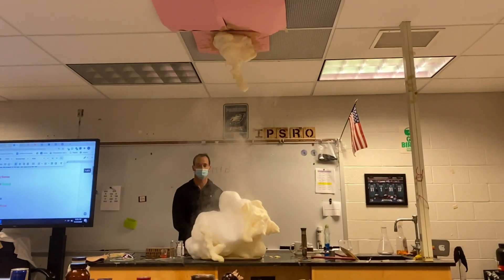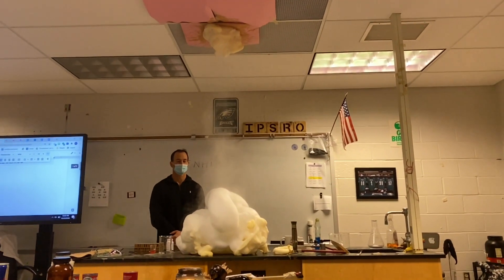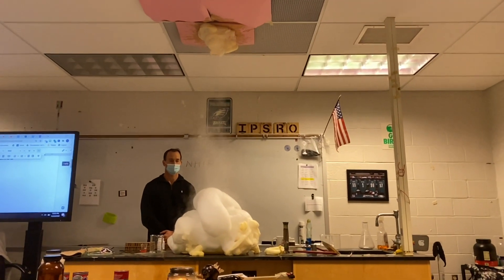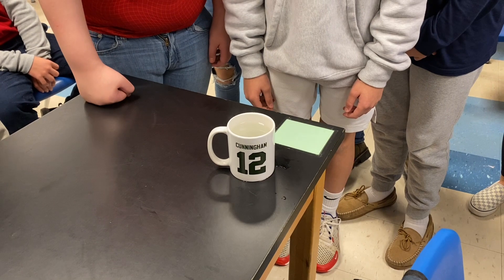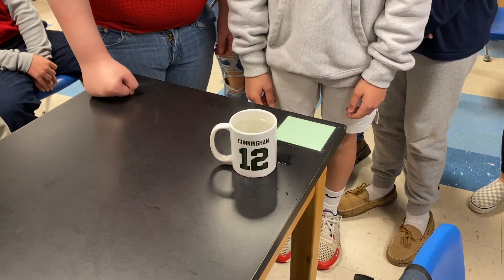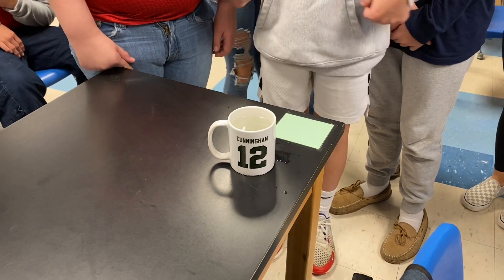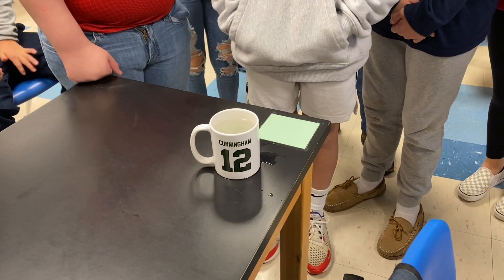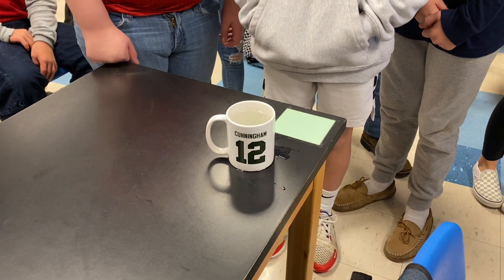Christmas Science Experiments (EXCITING!)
This video shows 4 exciting Christmas/Winter demos. I hope you enjoy them!

Demo #1: Christmas Flame Test
Sprinkle Copper (II) Chloride onto a spoonful of sterno. Sprinkle Lithium Chloride on a separate sterno. Light the sterno with a match and enjoy the dazzling Christmas flames!

Demo #2: Sodium and ICE
10 grams of sodium was placed into an glass dish filled with ice. Sodium reacts violently with water. For a complete explanation of sodium reacting with water watch this video

Demo #3: Elephant's Toothpaste
This amazing demo never gets old and is an all-time favorite! To achieve a dramatic vertical expansion, we used a highly concentrated & supersaturated solution of potassium iodine. We used red and green food coloring in honor of Christmas.

Demo #4: The Disappearing Spoon Prank
Kids love this one! A classic prank performed by 20th century British Chemists! For a complete explanation of how to do this and how it works

I hope you and your family have a Merry Christmas and Happy New Year!